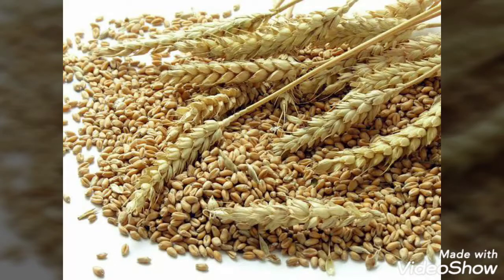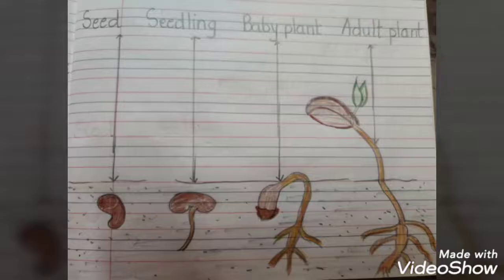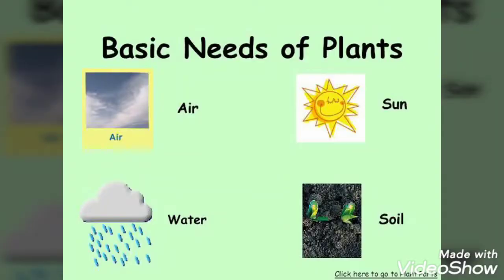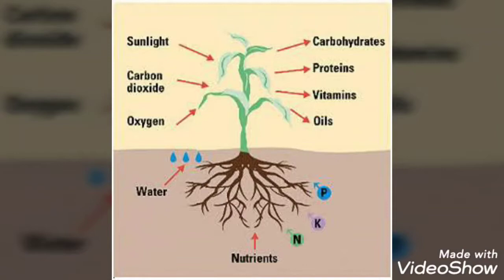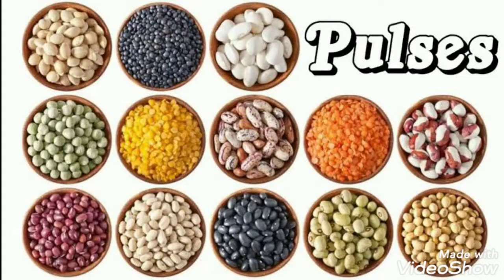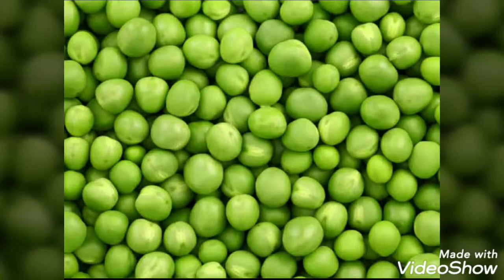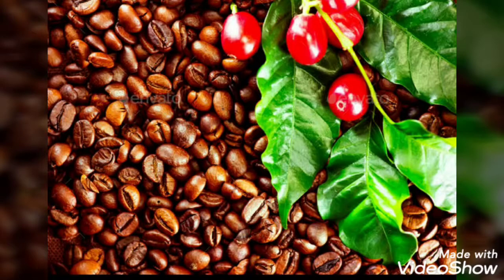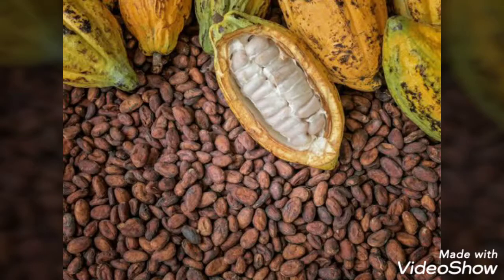Std2/ EVS/ Uses of plants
This video gives you information about Uses of plants.